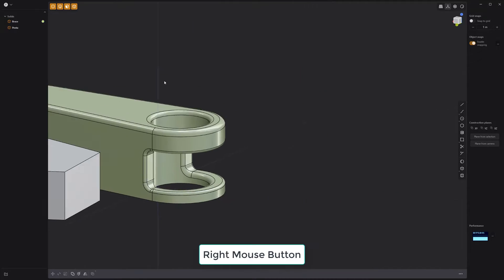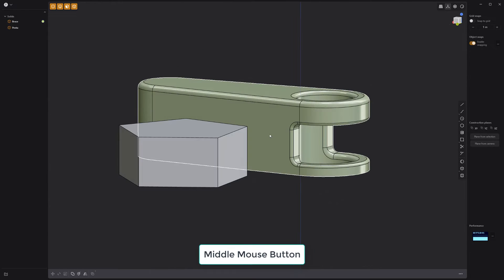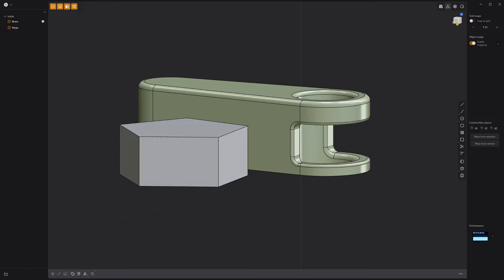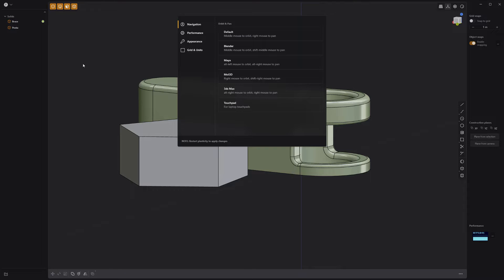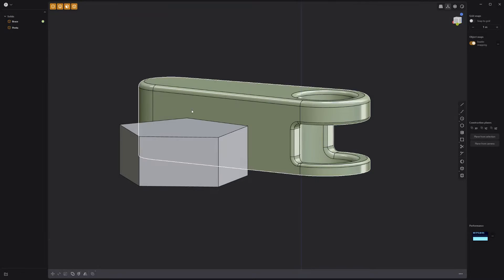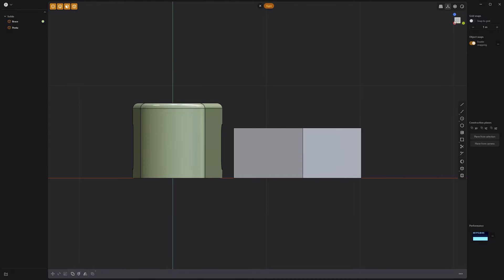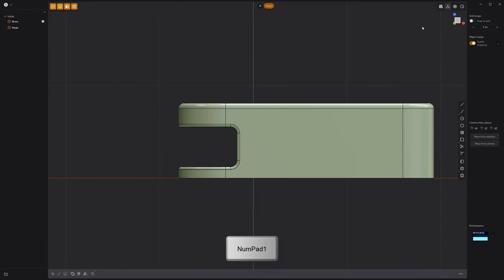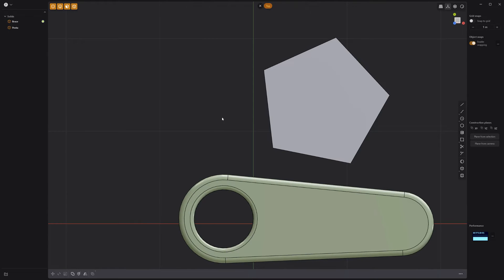Plasticity | Viewport Navigation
This video shares a quick introduction to navigating the viewport in Plasticity.